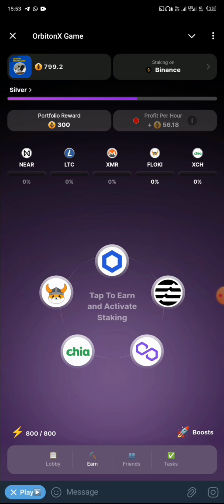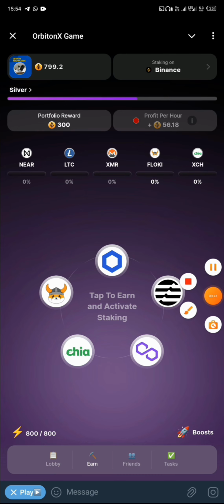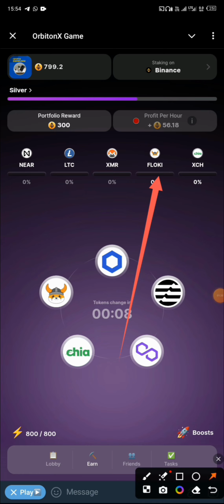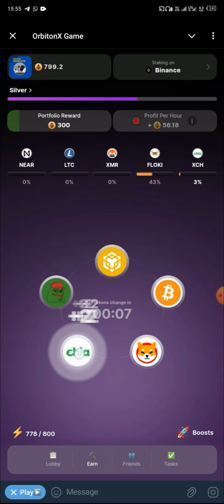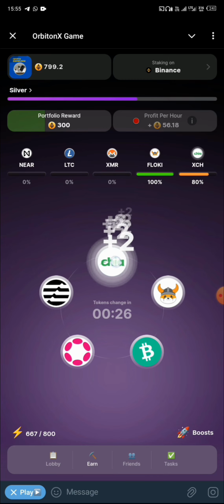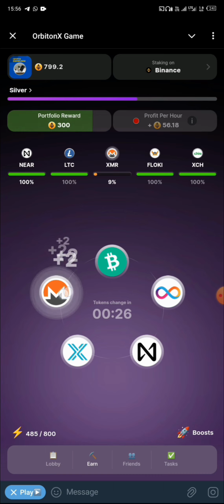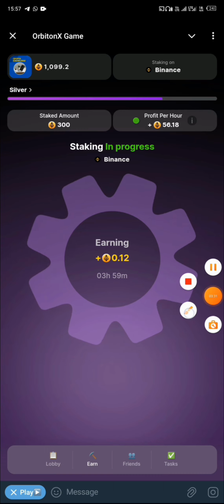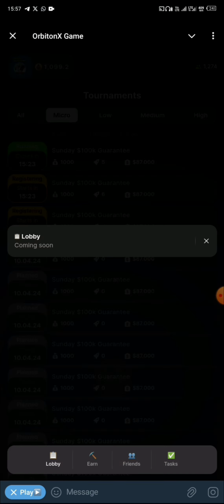OrbitonX Game Airdrop guide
Here is link to join OrbitonX Game